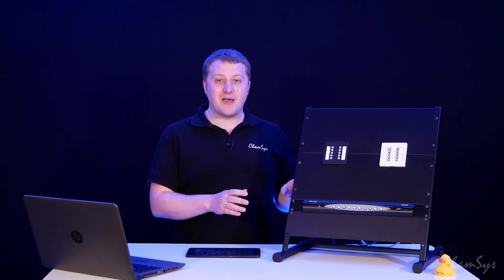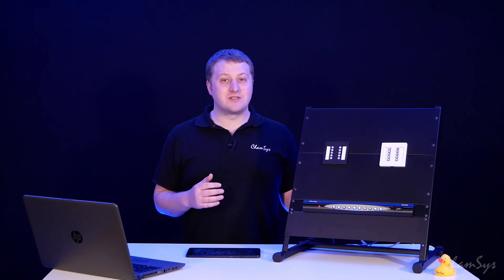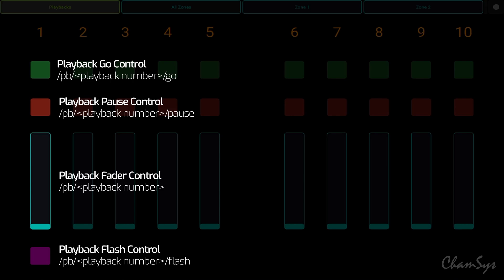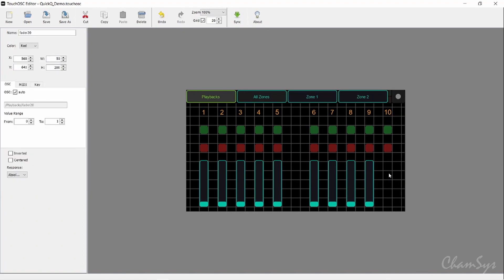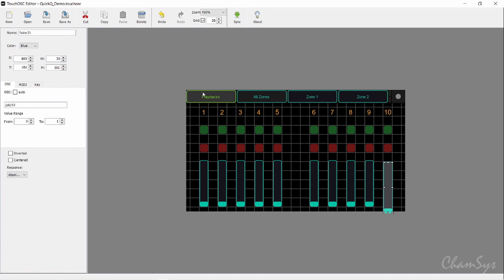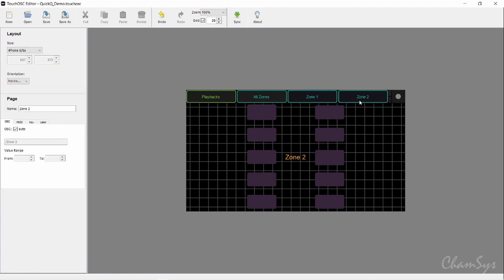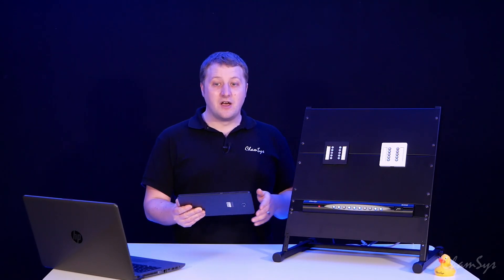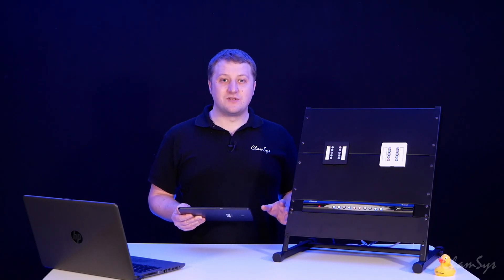QuickQ Feature Videos: Open Sound Control (OSC)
Configuring and using OSC with QuickQ Consoles and the QuickQ Rack